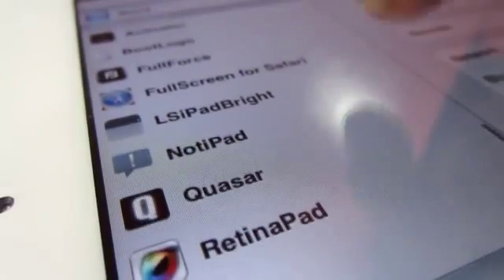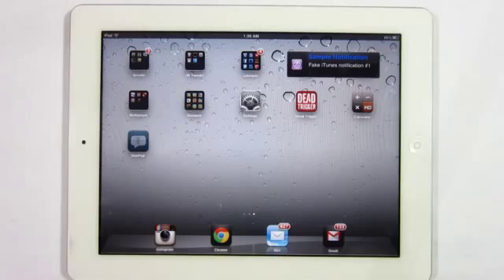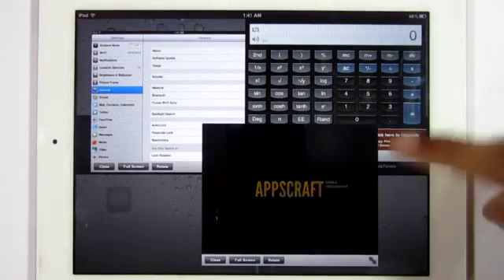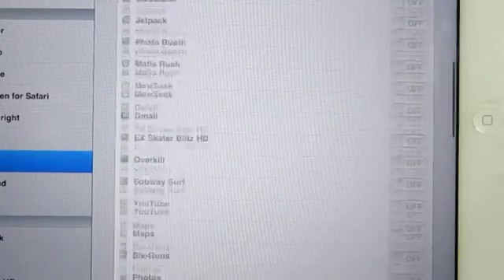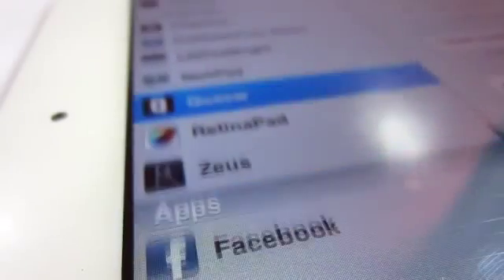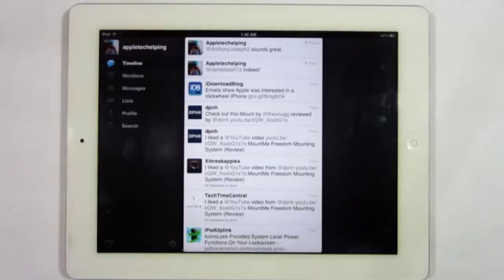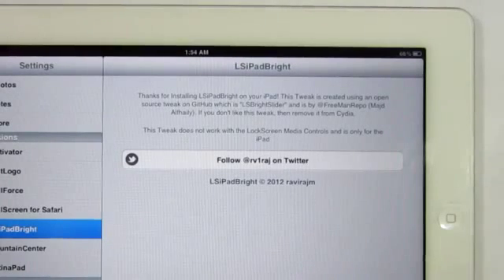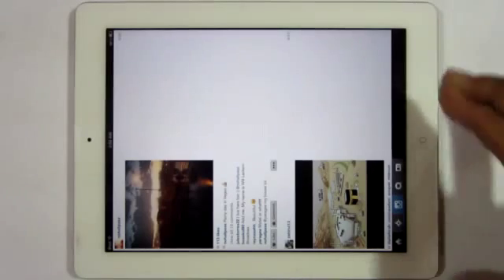Top 5 iPad Tweaks Of 2012 (October Edition)856